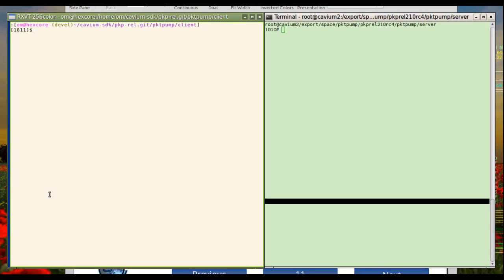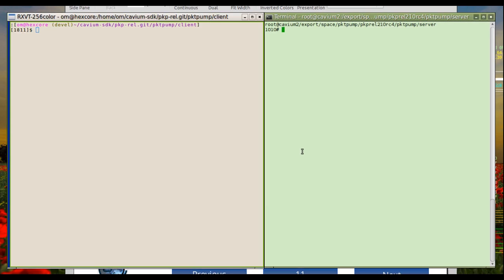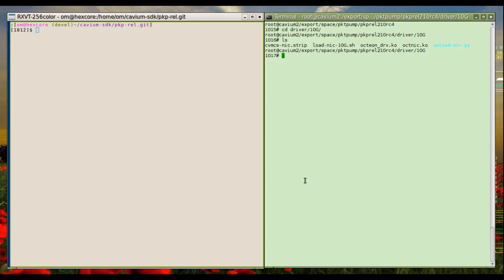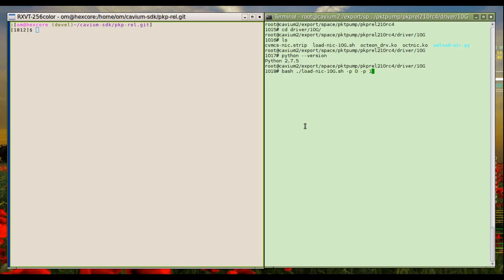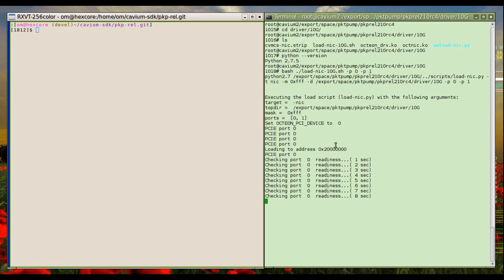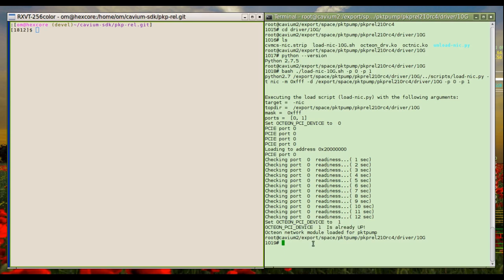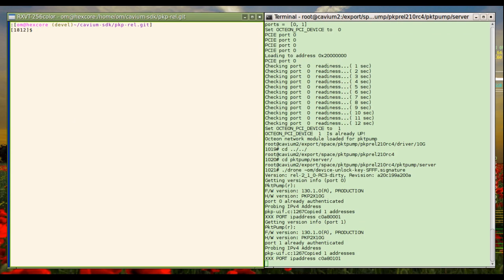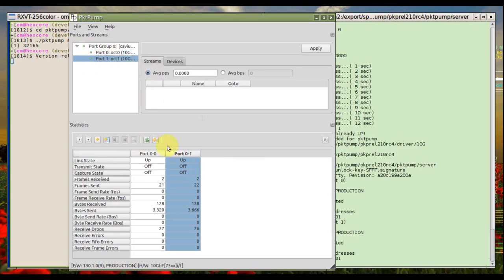pktpump3.0-launching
How to launch pktpump and how to craft packets for transmit